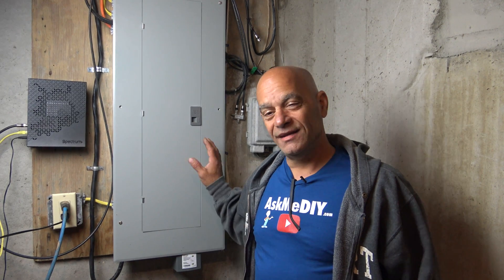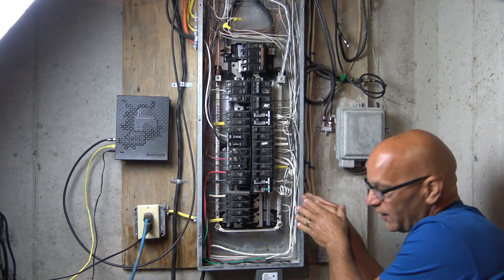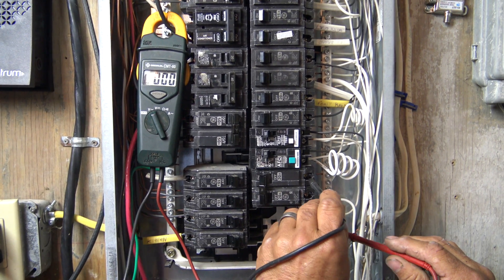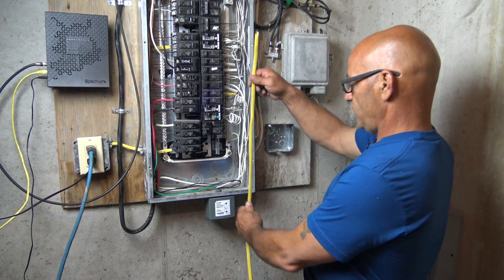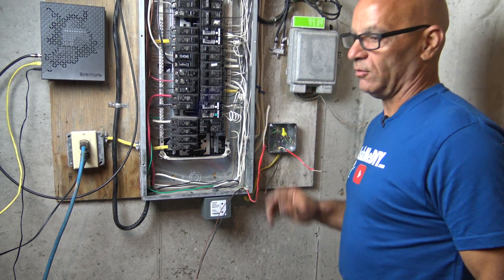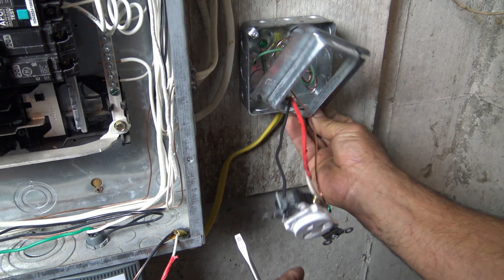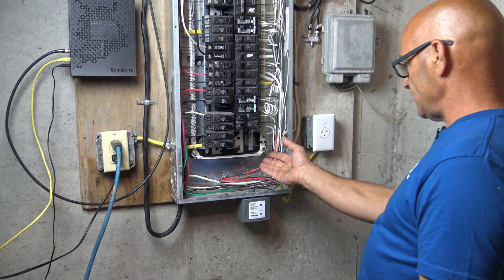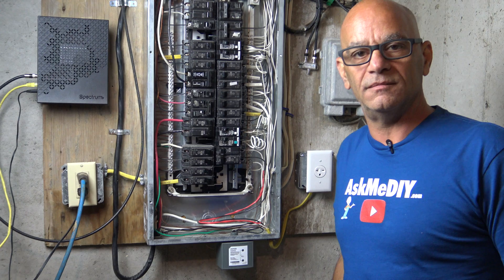How To Install a 220 Volt Outlet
The biggest misconception is the 220-volt outlet. Is it 220 or 240 volts?. Well, nowadays it's 240 volts. Just as easy to install. Follow along with my step by step video and you'll be a pro in no time at all.

Visit our Amazon Store to find the tools I recommend and use every day.